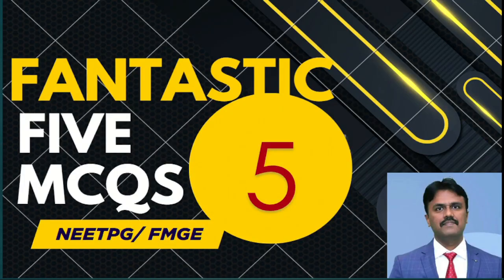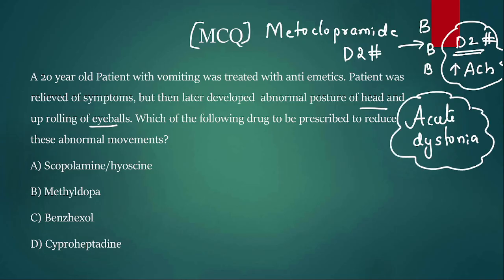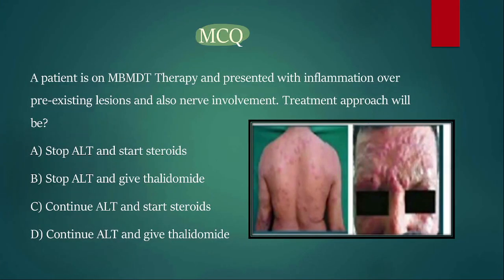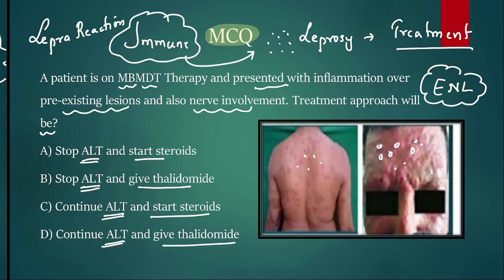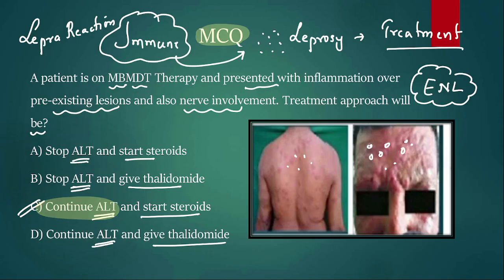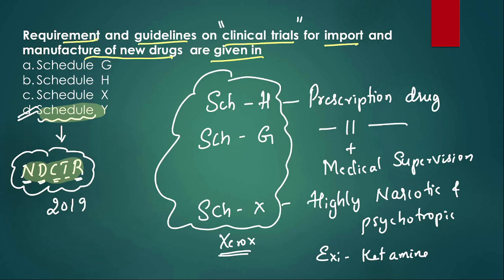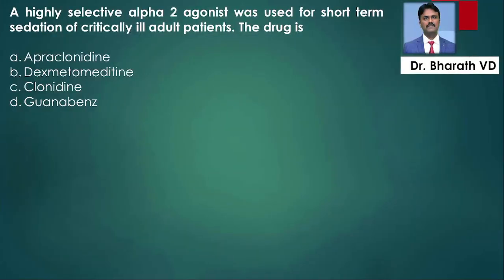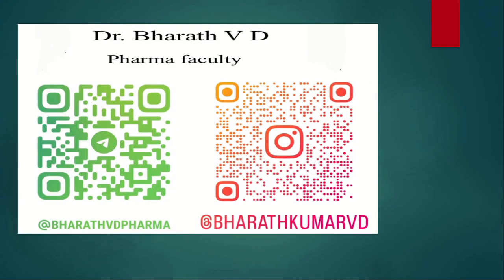FANTASTIC FIVE MCQs discussion PART 18 I Dr. BHARATH KUMAR V D I